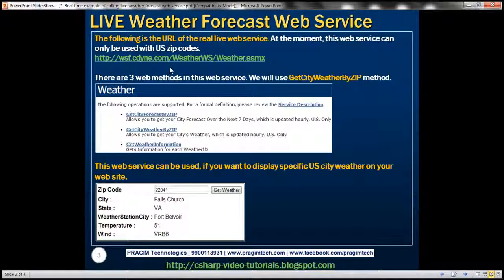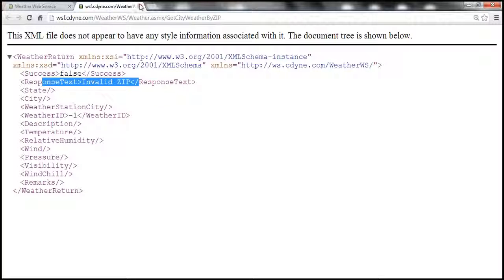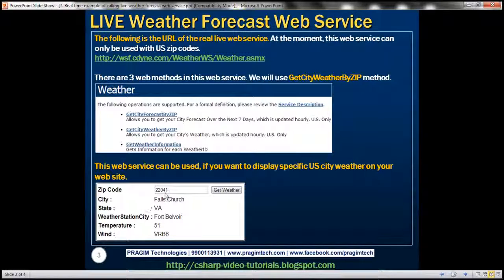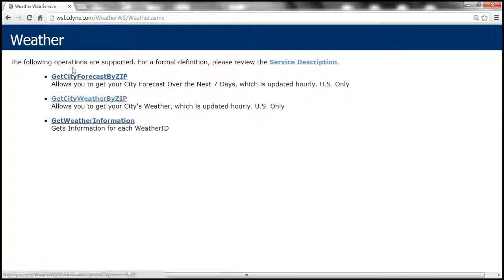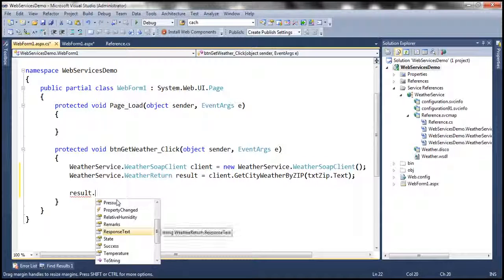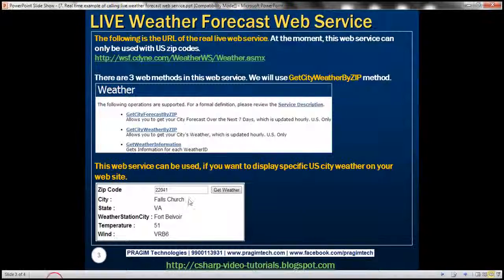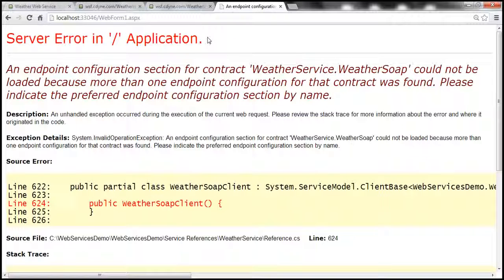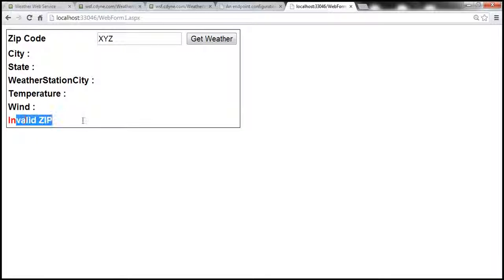Part 7 Real time example of calling live weather forecast web service